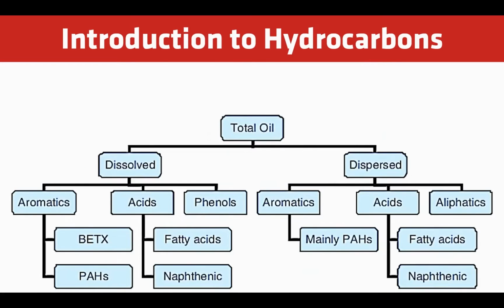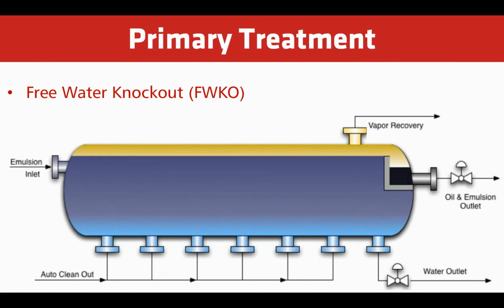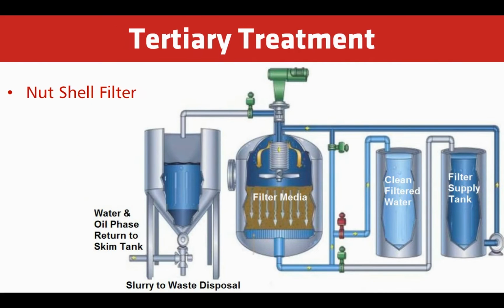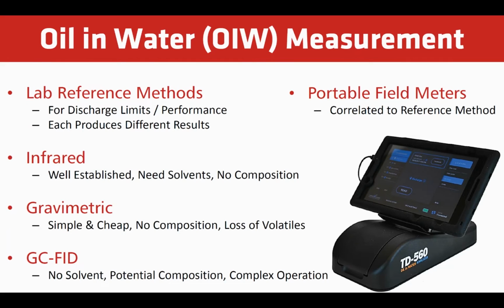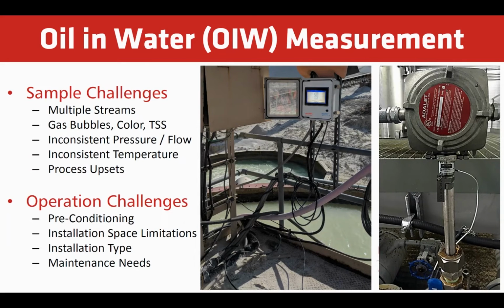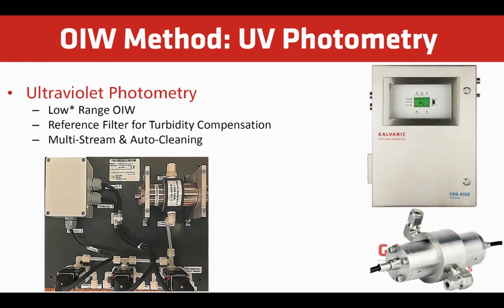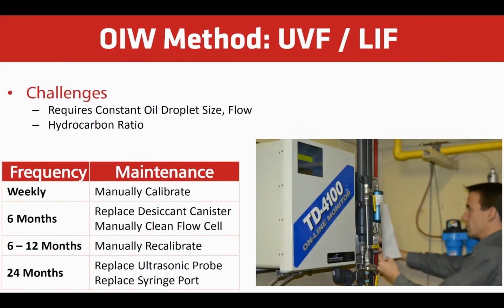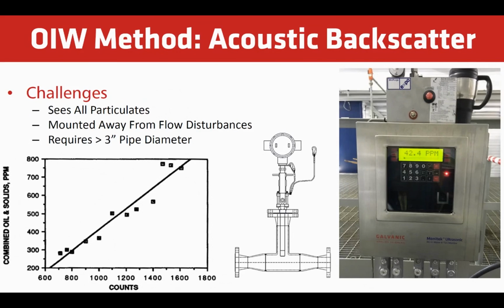Technology Comparison: Oil in Water Determination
This presentation compares various technologies used to determine the concentration of oil in water for produced water processes.